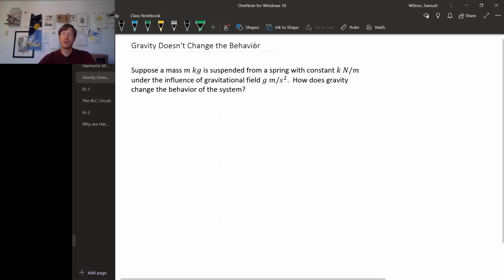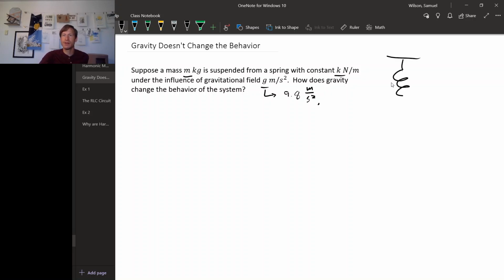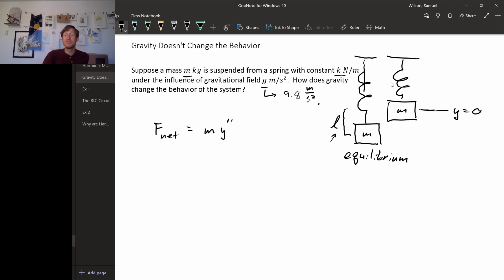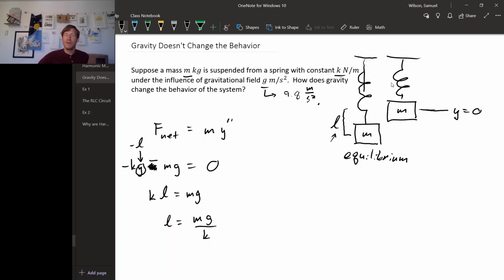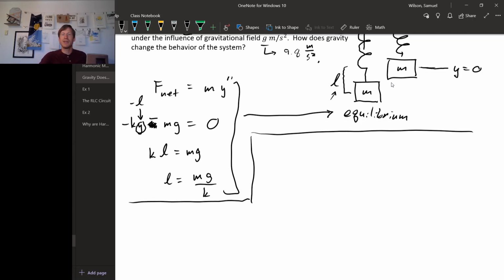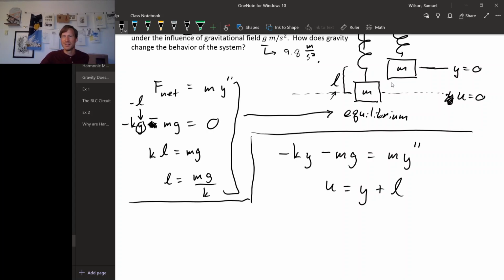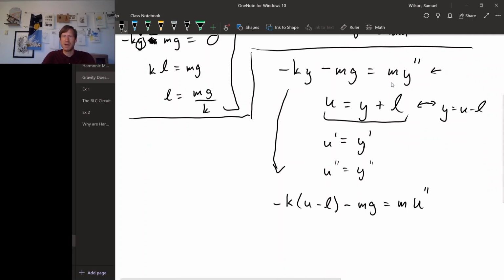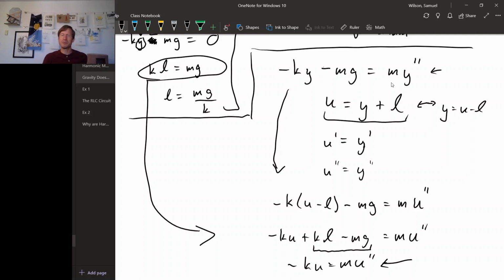5.1 2 - Gravity